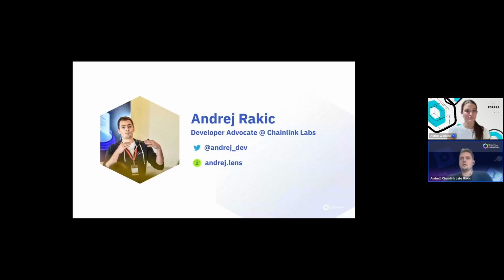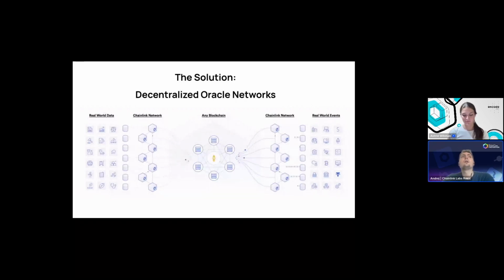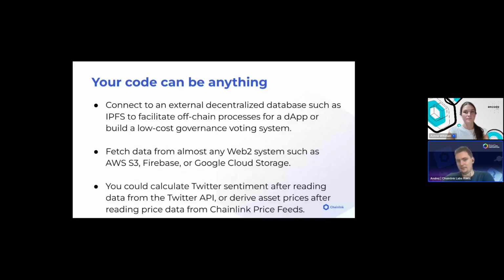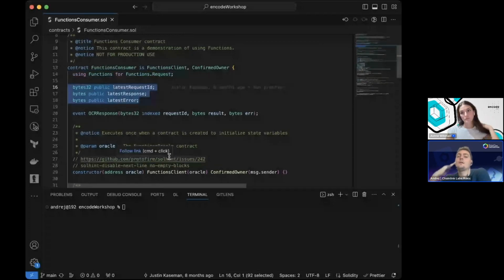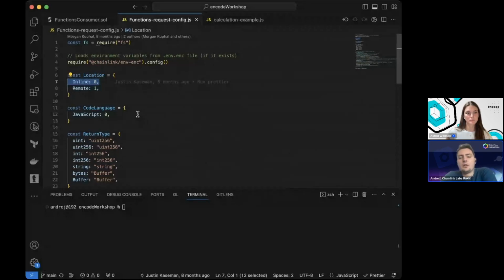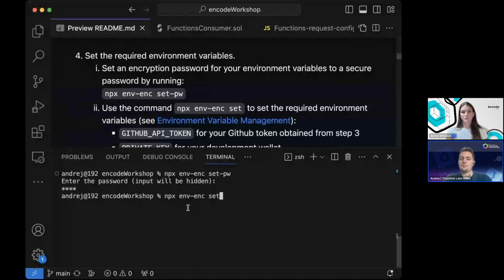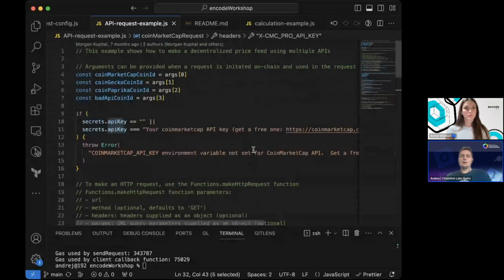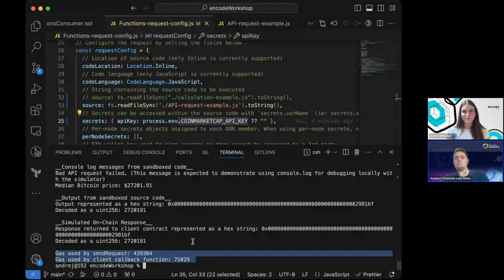Encode x Chainlink Bootcamp 2023: Functions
On Wednesday, 20th September 2023, we were delighted to host the final workshop for the Encode x Chainlink Bootcamp 2023! This workshop on Functions workshop was held by Chainlink's Andrej Rakic--big thanks to him for coming in. This bootcamp is now officially over!

Encode x Chainlink 2023 Bootcamp:
Encode Club has once again partnered with Chainlink to bring you a great educational opportunity! Our one-hour live bootcamp sessions are open to everyone and dedicated to educating developers about Chainlink’s technology and ecosystem. It'll take place across 4 weeks from the 29th of August to the 20th of September.

Timestamps:
00:00:00 Introduction
00:00:45 About Andrej
00:01:45 About Smart Contracts
00:05:10 Oracles
00:09:30 Chainlink Functions
00:17:43 Live Demo
00:52:20 Q&A
00:58:15 Conclusion